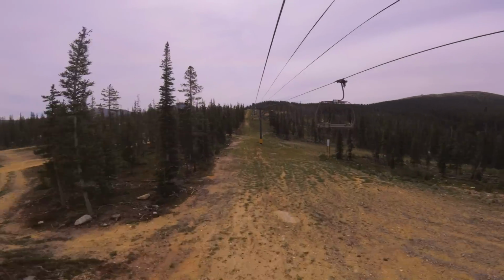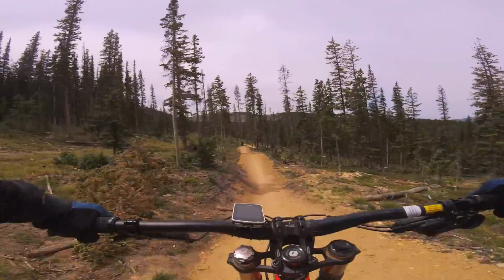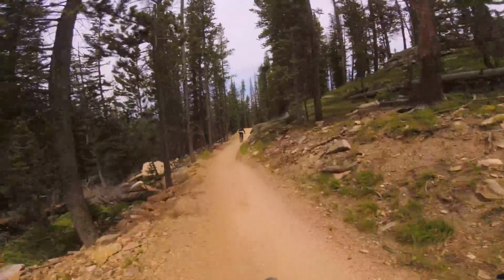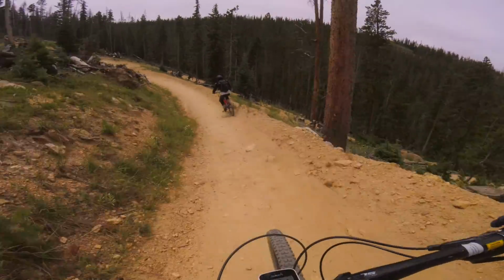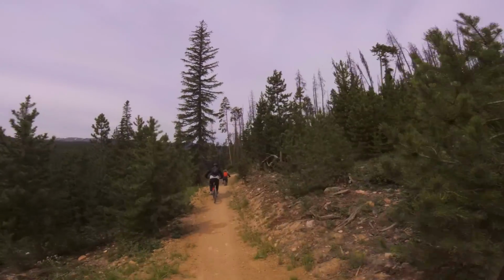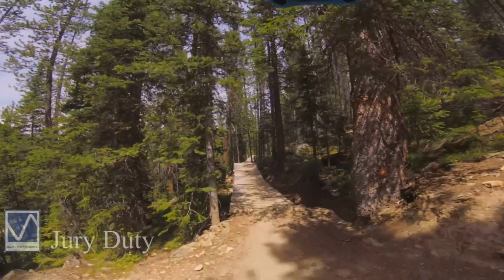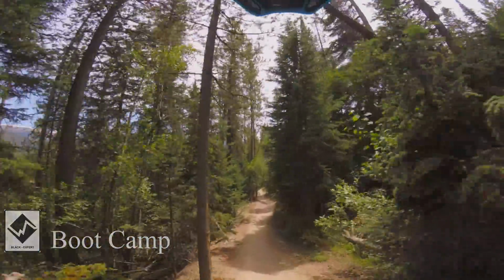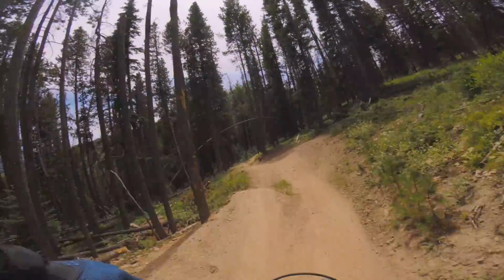Mountain Biking Trestle Bike Park - Winter Park, CO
Heading out for a ride at Trestle Bike Park located in Winter Park Colorado. If you have never ridden a lift assisted bike park, you need to go now before the summer season is over!

Logo Credit: href=" Sport vector created by Freepik and href=" Icon vector created by Freepik